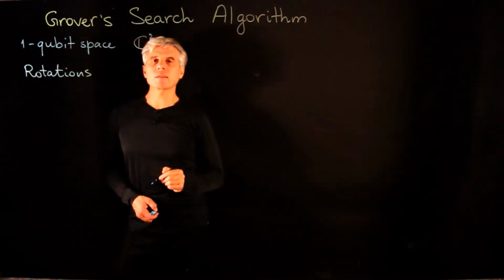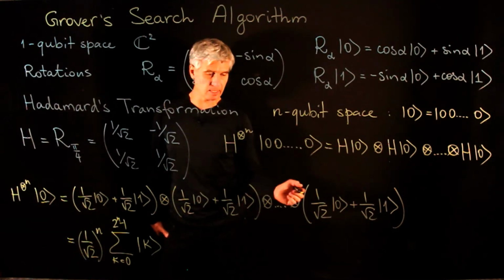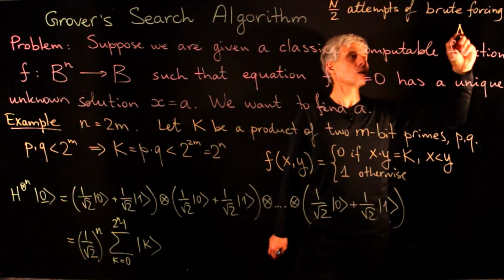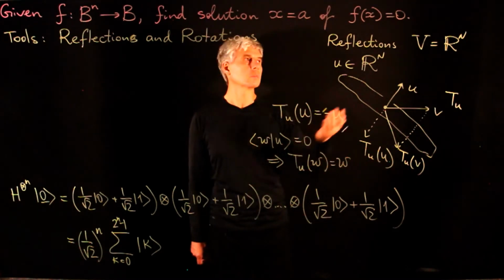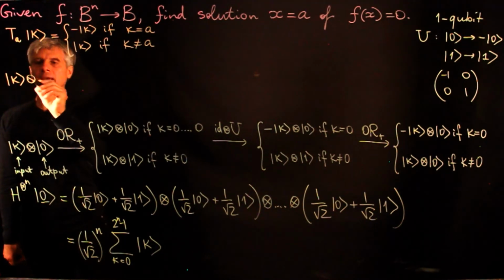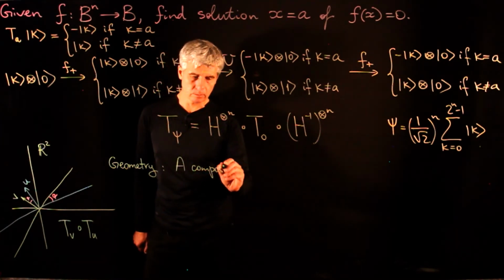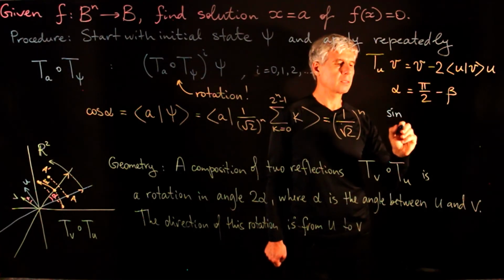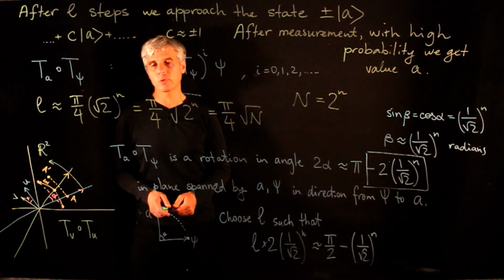Lecture 13. Grover's Quantum Search Algorithm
0:00 Quantum gates: rotations and Hadamard transform
8:02 Search problem
19:34 Grover's Algorithm: initial state
20:50 Geometry of reflections and rotations
24:18 Grover's Algorithms: basic reflections
37:33 Composition of two reflections
41:29 Grover's Algorithm: iterating compositions of basic reflections
46:34 Grover's Algorithm: analysis

In this lecture we discuss Grover's quantum search algorithm. This quantum algorithm allows to find a special value in a set of size N using sqrt(N) steps. This is not possible to achieve with classical computers.

This is a lecture in a graduate course "Quantum Computing".